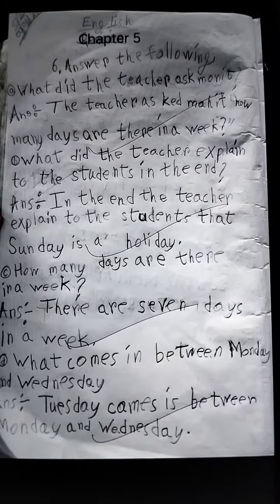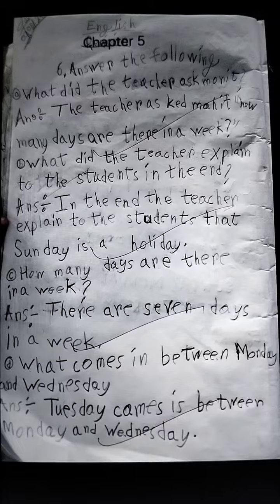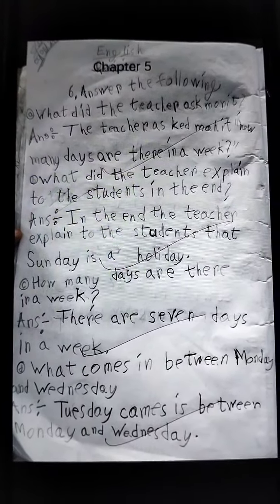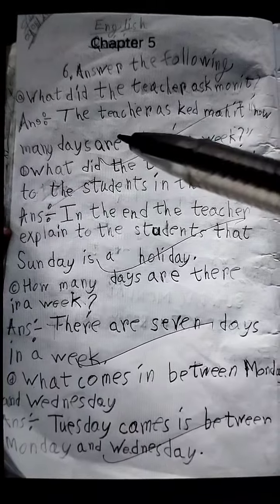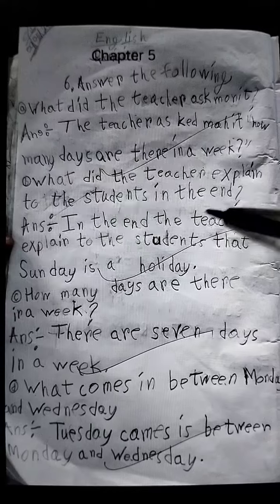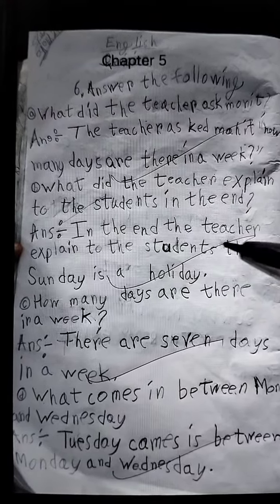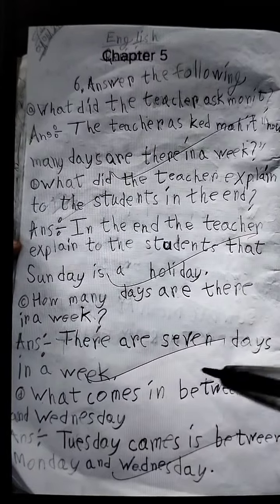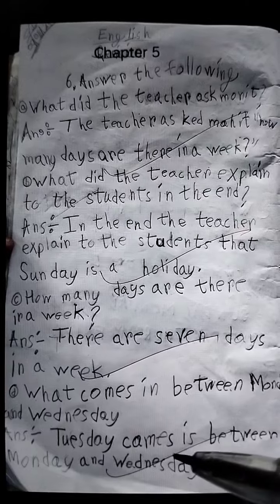Classwork, English Class 1, Date 21/05/2024